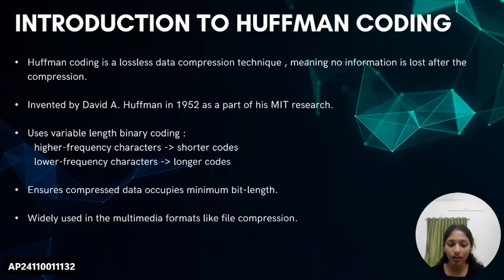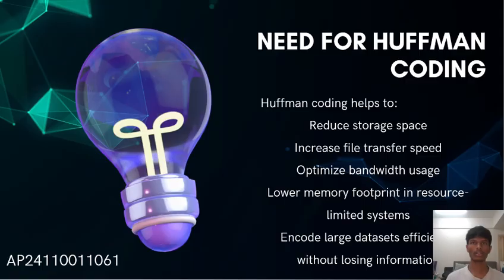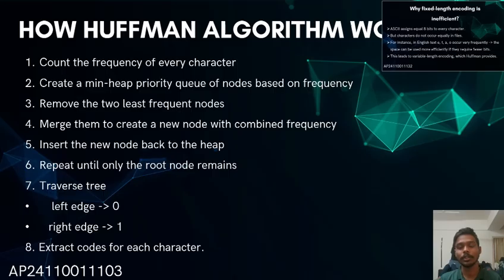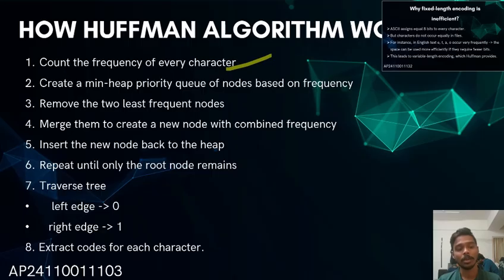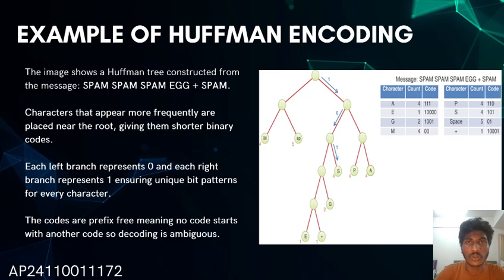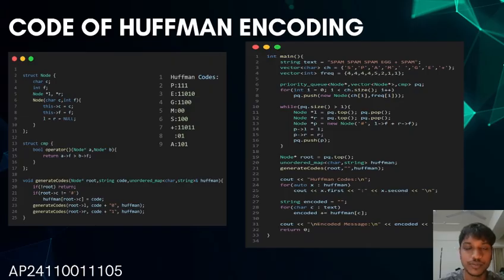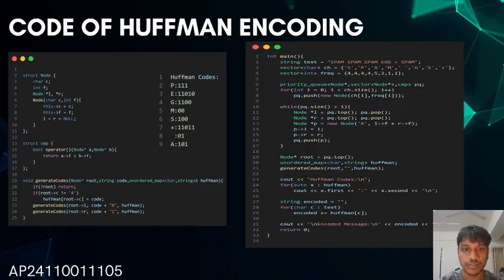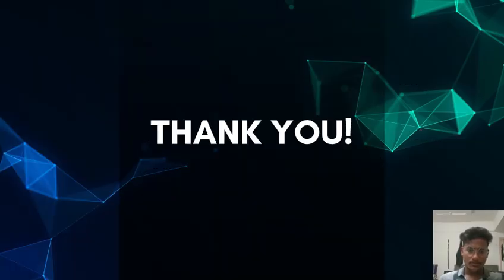daa assignment GROUP -10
the detailed  huffman code